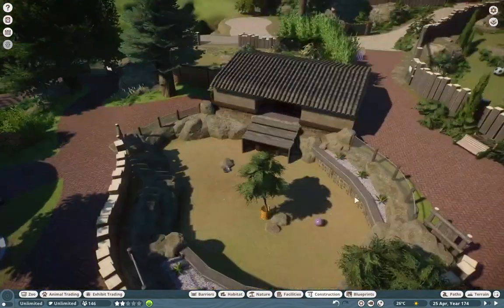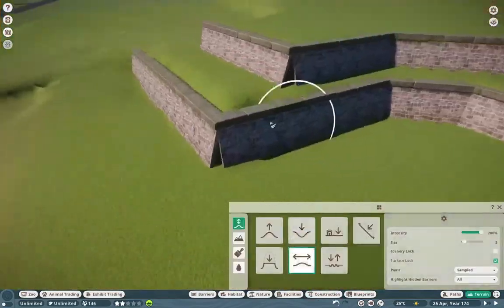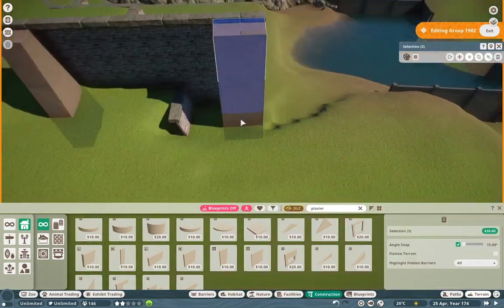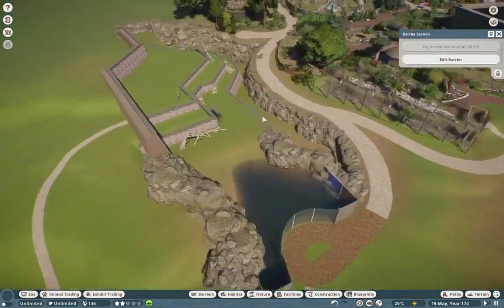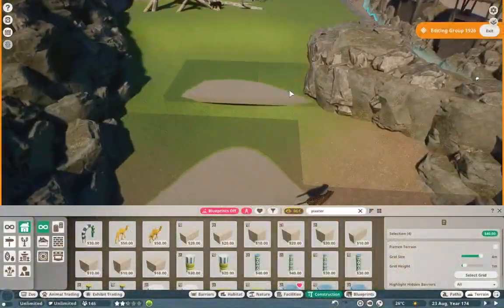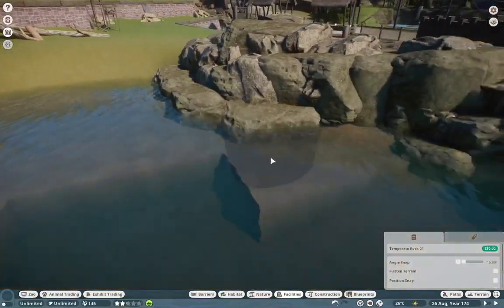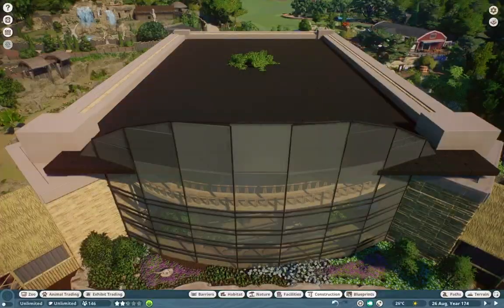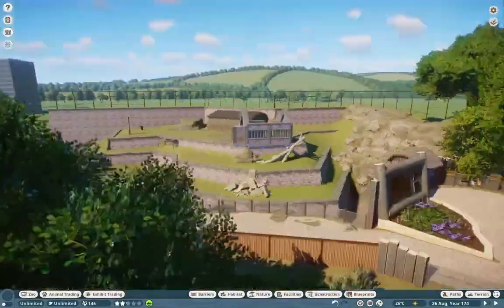Jaguar Ruins Speedbuild - Inca Trail - Foxborough Zoo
lots of jag-ged edges
listen i'm trying here